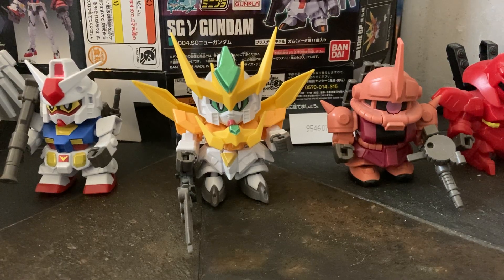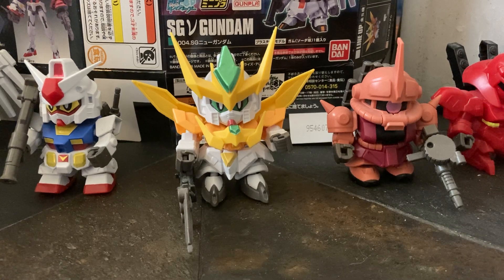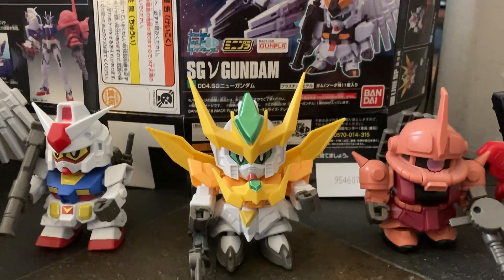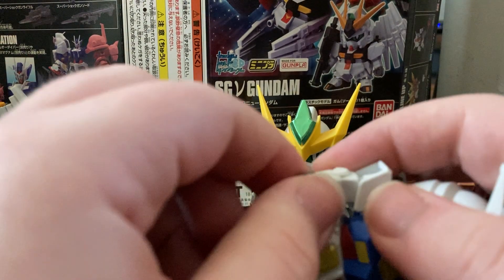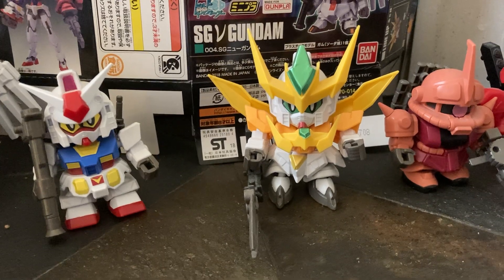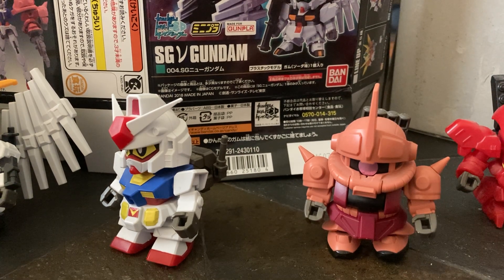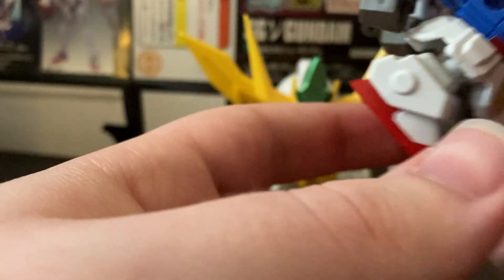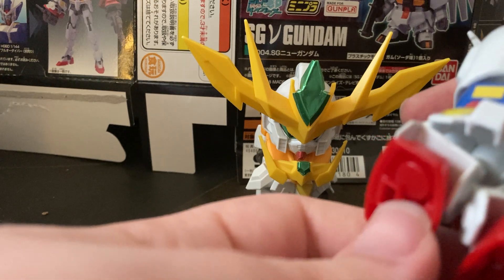Super Shock Gundam Team Review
Gundam model kit review